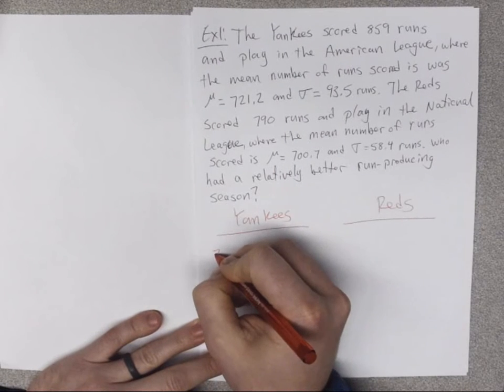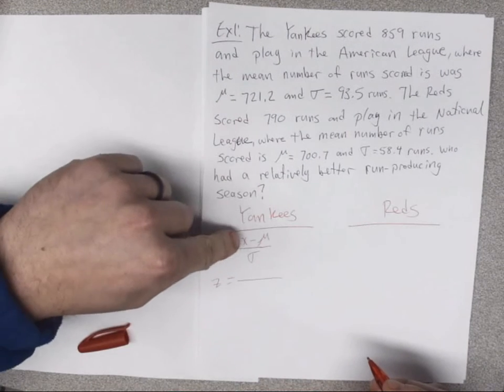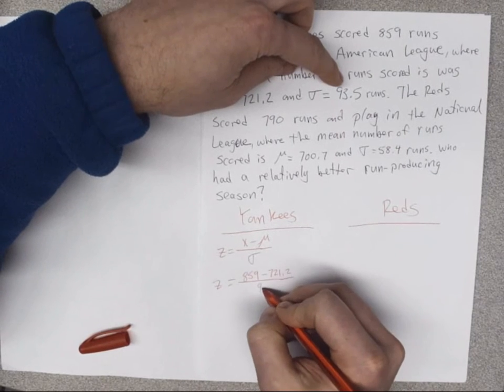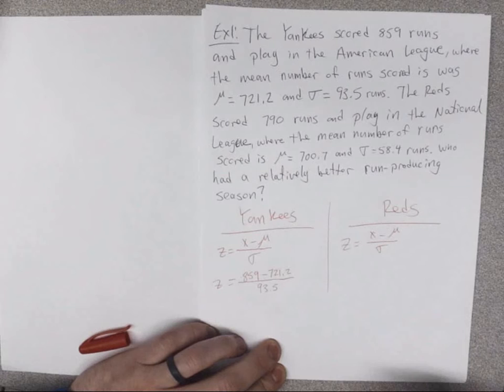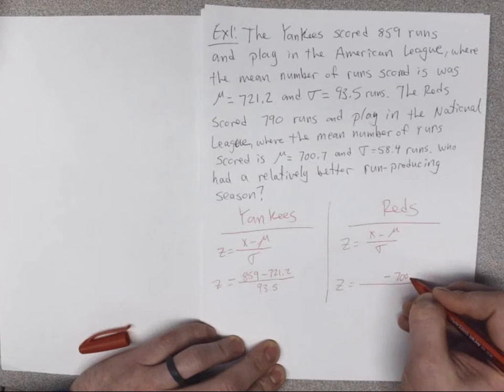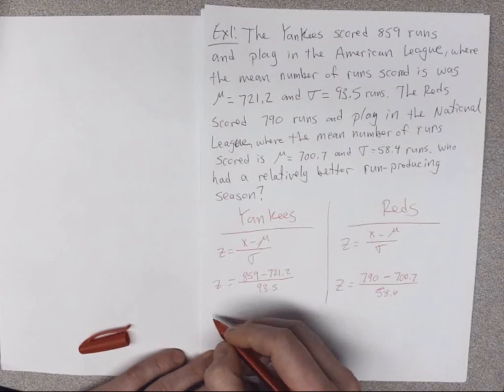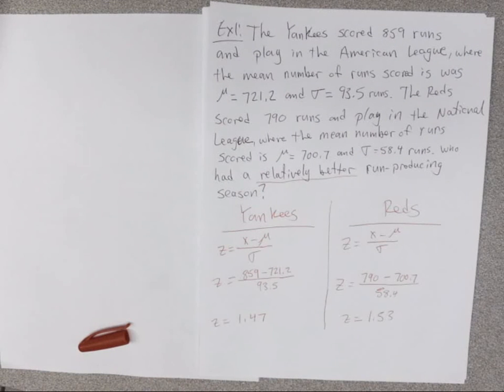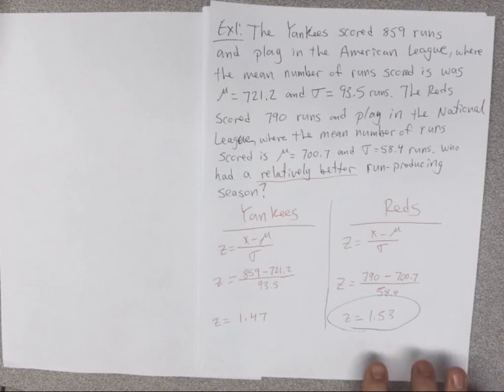Stats - Video 9 - Z score (Cont)